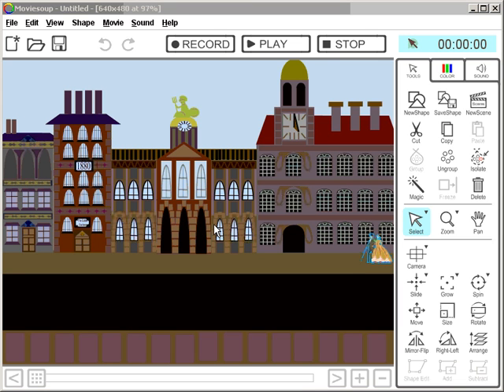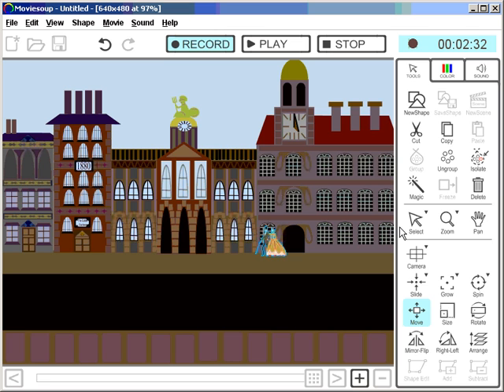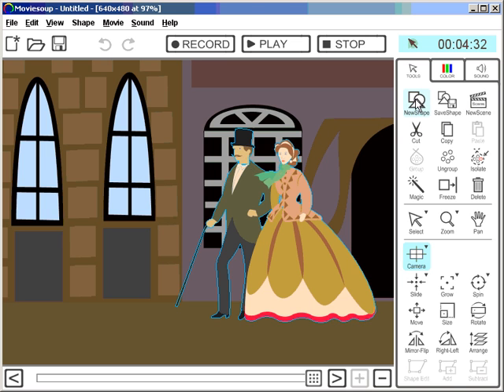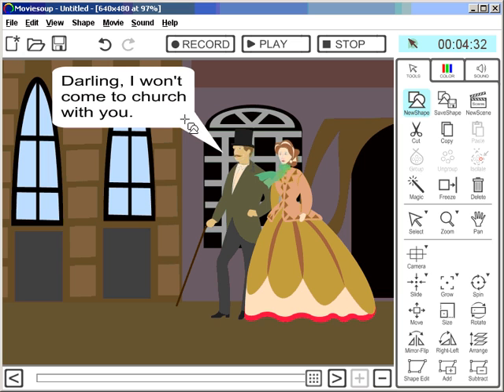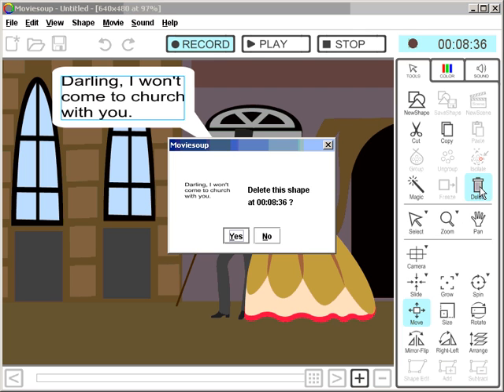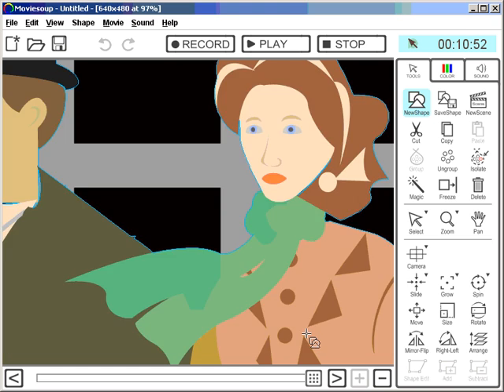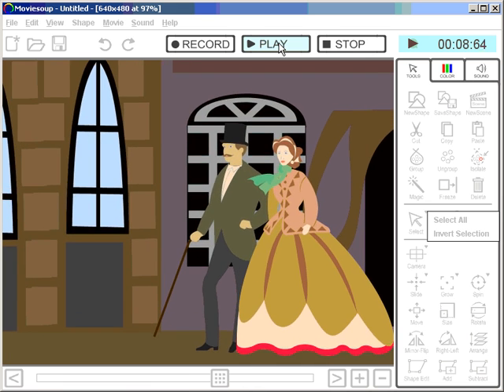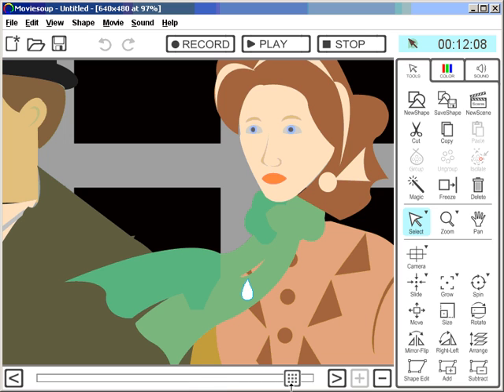how to use the camera tool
Short demo how to use the camera tool. Shows you how to create different shots in front of the same background just by using the camera to zoom in and out..